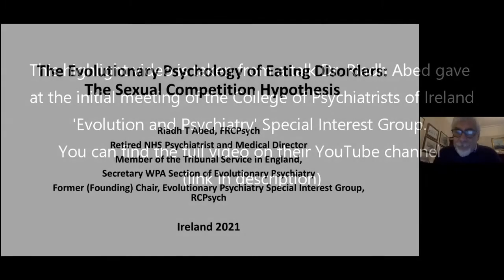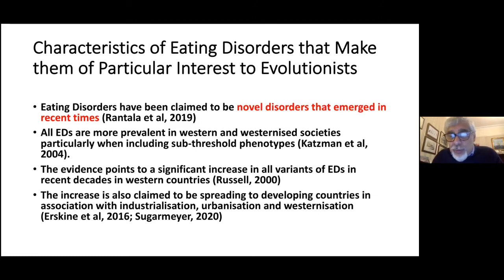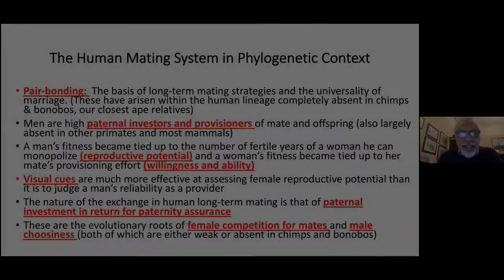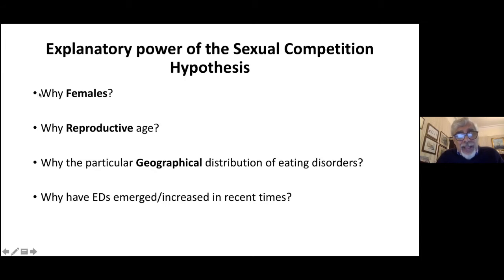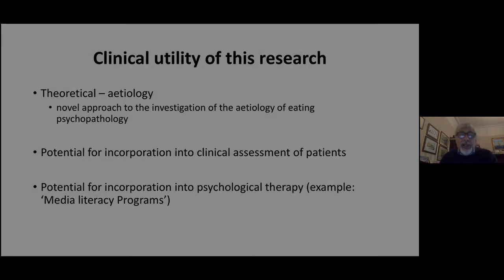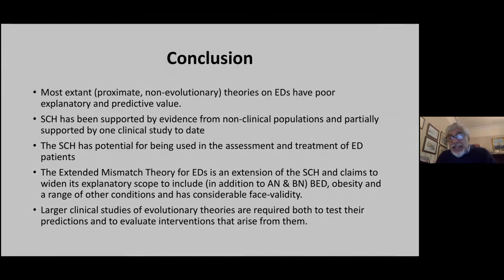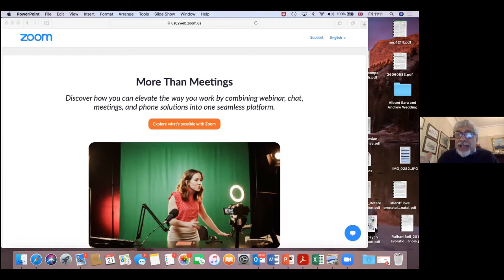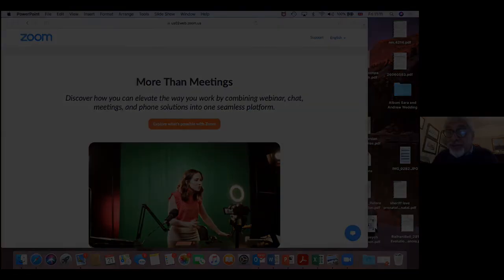The Evolutionary Psychology of Eating Disorders: The Sexual Competition Hypothesis – Riadh Abed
Riadh Abed appeared at The College of Psychiatrists of Ireland's 'Evolution and Psychiatry' Special Interest Group to discuss evolutionary approaches to mental disorders, including his own 'Sexual Competition Hypothesis'.

All interested international professionals and students can become members of EPSIG, for free, via the EPSIG

Find upcoming events, an archive of newsletters and information on EPSIG on the